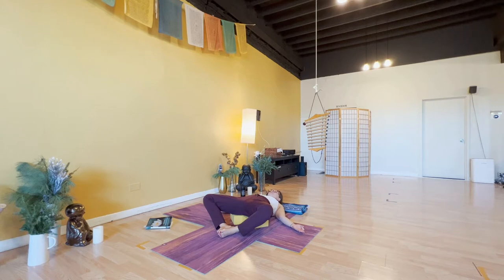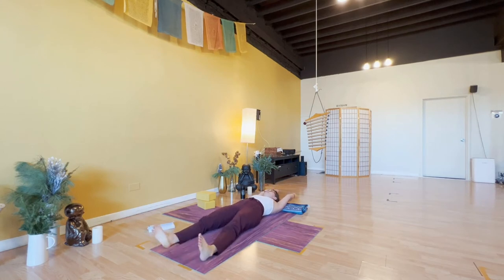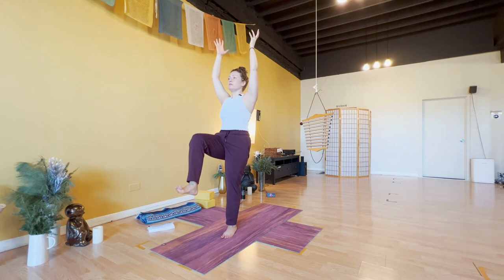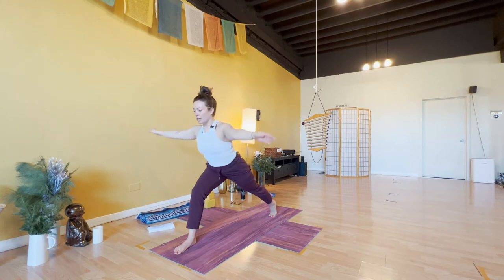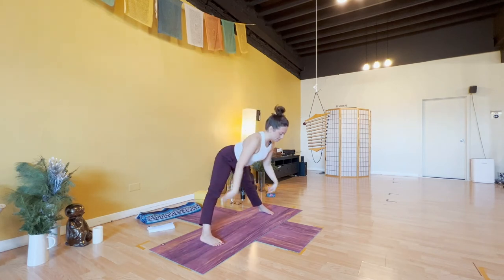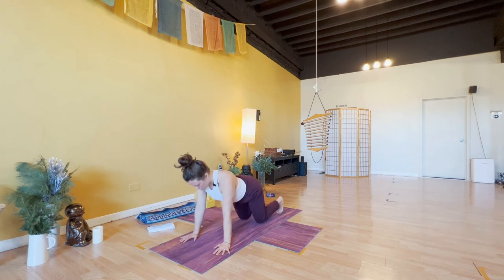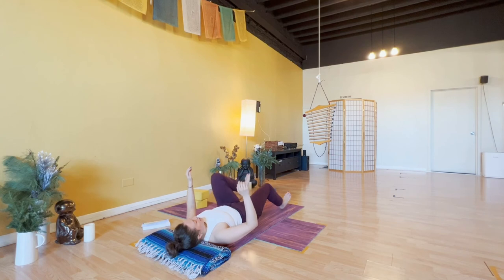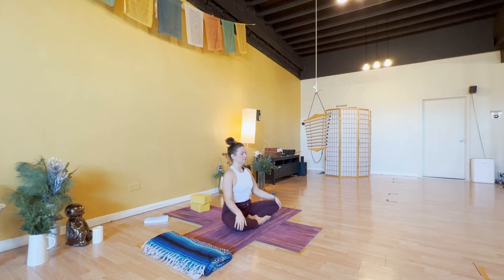1 HOUR VINYASA FLOW 🕊️ Balance + Strength + No Music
I hope this video finds you WELL, healthy & happy! I know that a lot of us are maintaining our practice at home, which is amazing. It's far from easy to maintain the ongoing discipline required to practice outside of the studio space so I applaud your efforts and dedication to your practice - I hope you. do the same! I hope you enjoy sequence and have a little fun while you're here :) If you do please be sure to like and share the video and before you leave subscribe that way you never miss a new video!